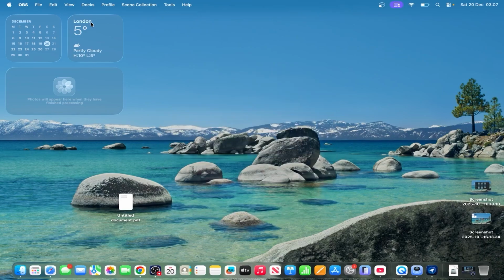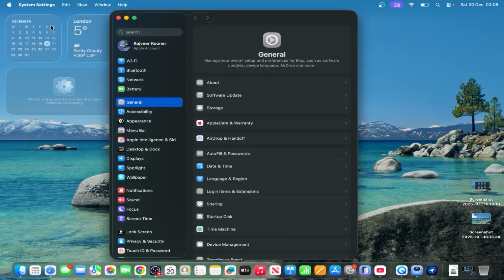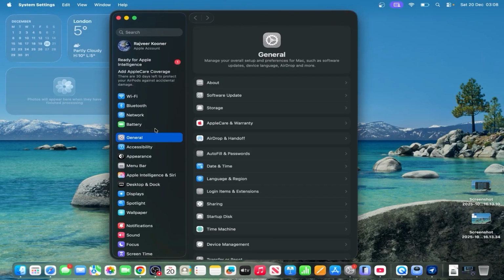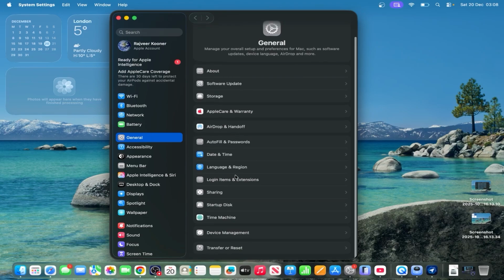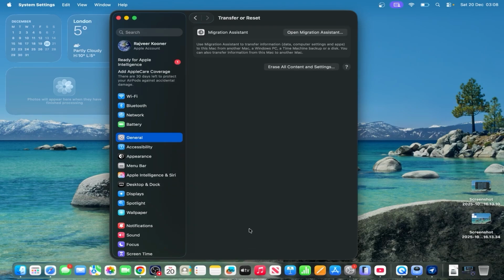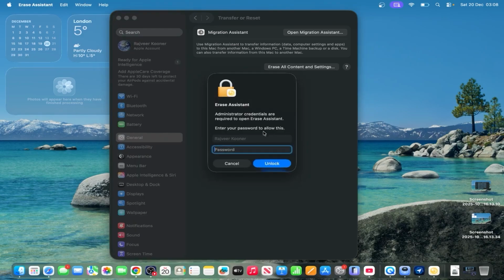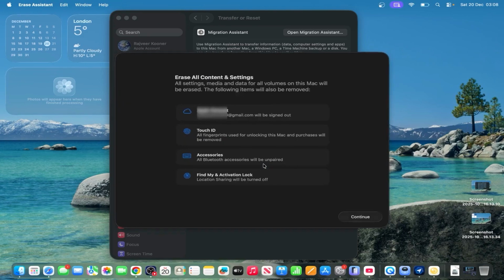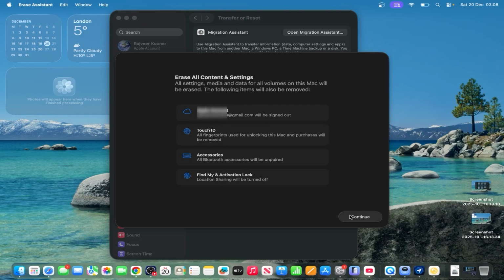How To Erase And Reset A Mac Back To Factory Default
How To Erase And Reset A Mac Back To Factory Default,Erase And Reset A Mac Back To Factory Default